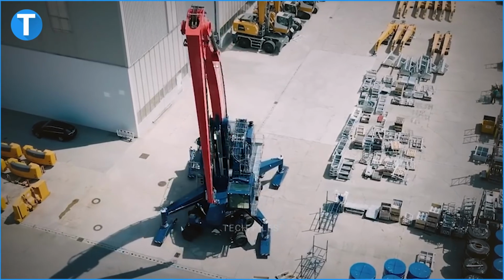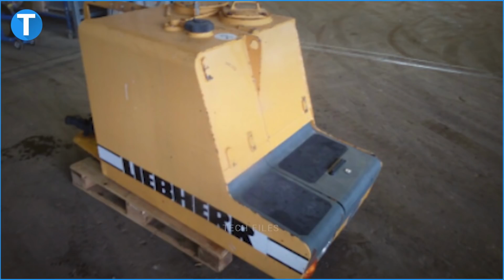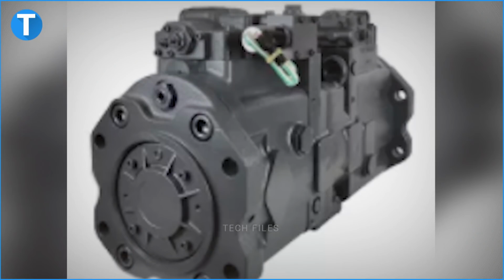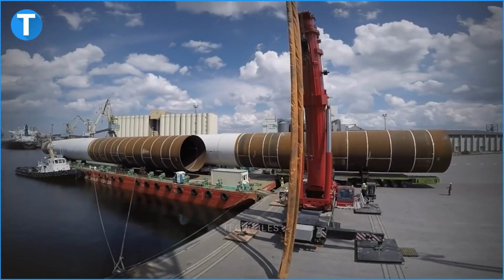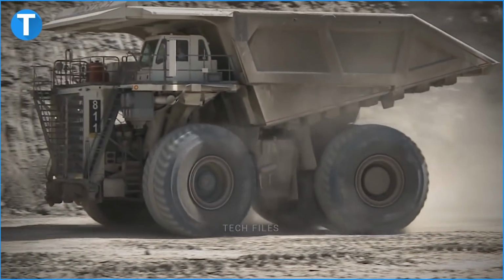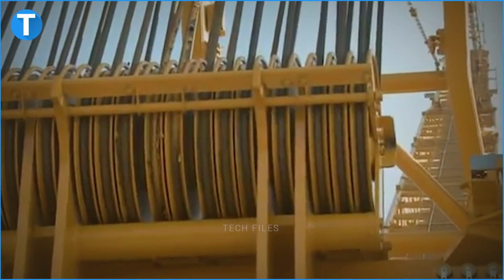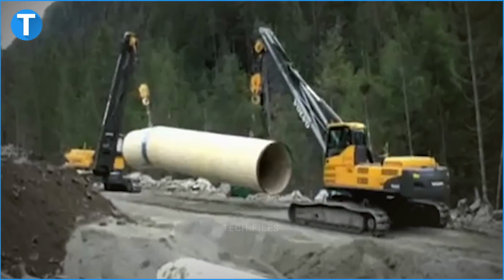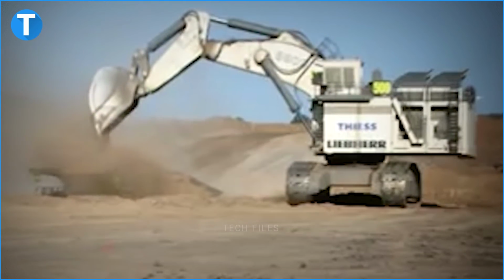15 These Amazing Giant And Incredible Working Machines Will Amaze You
It is quite disturbing to imagine what the world would be without the advent of technology. That creation has saved humanity a million times over. Thanks to it, our food, education, lifestyle, agriculture, transportation, basically everything has been improved. It has without a doubt impacted all our sectors, most especially the construction sector. New developments and projects are made each year and they require the use of heavy-duty construction equipment that is simply amazing. In today’s video, we will be taking a detailed look at fifteen amazing giant and incredible working machines that will blow your mind.

Today’s list is absolutely dominated by Liebherr products. Watch the video to find out why.

Loram Ballast Cleaning Machine

The SBC2400 is the most efficient shoulder ballast cleaner in the world. The cleaning machine is fitted with four digging wheels and two separator screens. Its modified automation system and state-of-the-art working features allow the Loram cleaning machine to work on 2,400 cubic meters per hour. It has operating speeds up to 4 miles per hour. Its synchronized 30-inch digging wheels are designed to dig up ballast from the exterior ends of the tie to the edge of the ballast unit. Its dual scarifier teeth undercut the ends of the tie to 5 inches; this helps in scattering mud pockets and restoring the flow of water. The cleaning machine is equipped with Loram’s elliptical-throw agitation separators and variable screen leveling features.

These features produce more efficient ballast cleaning results and equip the SBC2400 with the ability to customize its cleaning forces to local working conditions. The self-propelled ballast cleaner has a weight of 182,700 kg and a transport height of 4.7 meters. It has a length of 41.5 meters, a width of 3.3 meters, and an operating height of 5.6 meters. The SBC2400 has a maximum digging depth of 860 mm and a digging width of 760 mm. The scarifier teeth have a working depth up to 130 mm. When it is operated singly, it has a transport speed of up to 77 km/hr. When it is coupled with a train, it has a transport speed of up to 100 km/hr. The ballast cleaner has a discharge height of 8.8 meters.

Liebherr Lh 150

The first Liebherr product on today’s list is the LH 150. This Gen-6 machine weighs between 130,000 and 145,000 kg. Its ISO 9249 Liebherr D9508 Tier IV 8-cylinder diesel engine has a rated power of 543 hp at 1700 rpm. The water-cooled V-engine has a bore of 5 inches, a stroke of 6.2 inches, and a displacement of 9.86 liters. It also features a fuel tank with a size of 740 gallons and a urea tank with a size of 48 gallons. The Liebherr LH 150 has a 24-volt electrical system with twin 180 Ah, 12 V batteries, and a 140 A, 28 V alternator. Its swing drive features a strapless swing speed of 0 to 5.5 rpm and a swing torque of 191,766 lbf ft. Its hydraulic system features four Liebherr axial piston variable displacement pumps for the attachment and travel drive.

These pumps have a maximum pressure of 5.076 psi and an individual flow rate of 73 gallons per minute. There is also a reversible axial piston variable displacement pump from the swing rive. It has a peak flow rate of 120 gallons per minute and a maximum pressure of 3.771 psi. There are three main return filters with integrated partial microfiltration and one high-pressure filter for each main pump in the system. The hydraulic tank has a capacity of 328 gallons. Its spacious operator cab is equipped with an air-cushioned operator seat, joysticks, arm consoles, and a swivel seat. It has a wide, high-resolution display terminal, an automatic air-conditioning system, an electric motor, and a shock-absorbing suspension system. The Liebherr LH 150 H is fitted with an automatic Liebherr central lubrication system for its upper carriage and attachment.